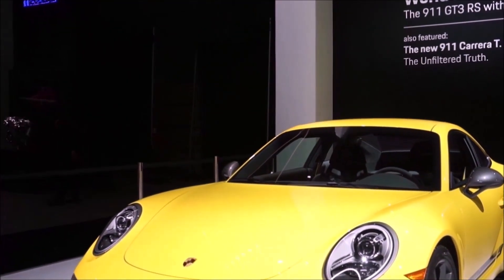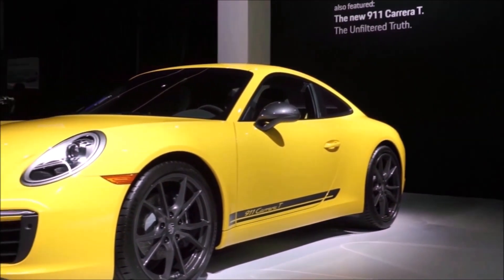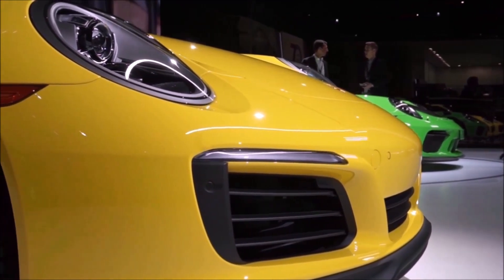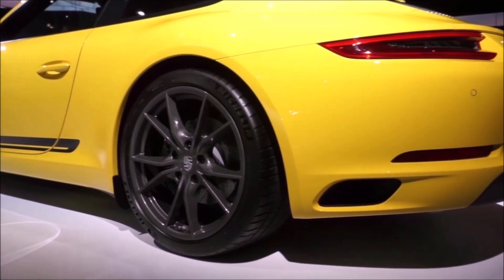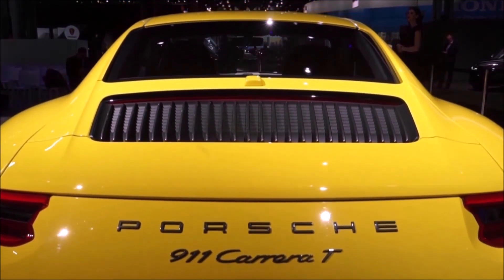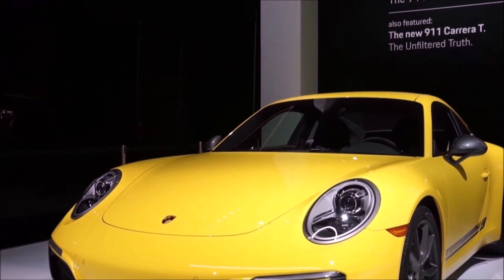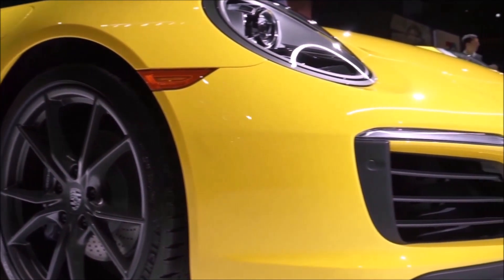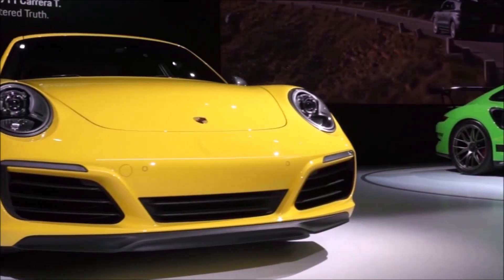Porsche Carrera T Future Collectable ?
In video we discus the Porsche Carrera T. Will the Porsche Carrera T be collectable in the future. Watch this video all the way through to find out if the Porsche Carrera T will be a future collectable.